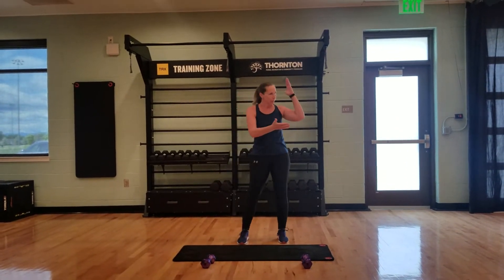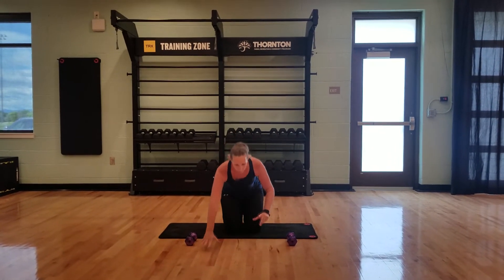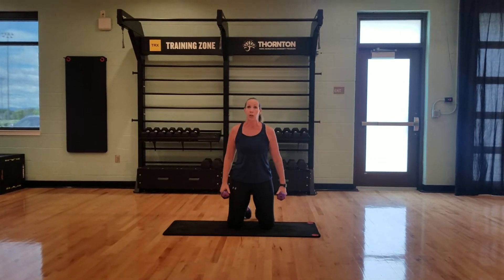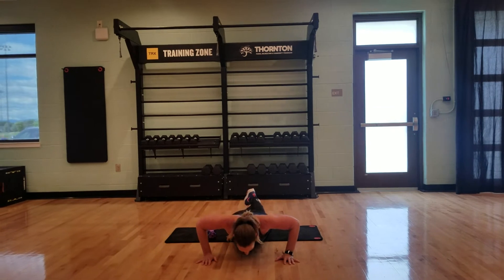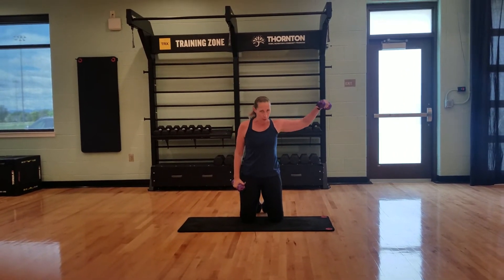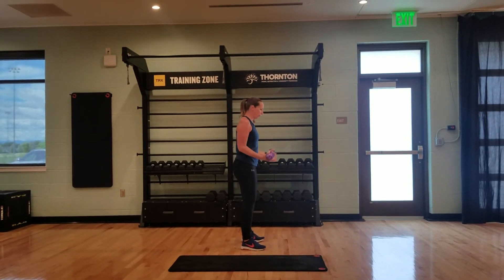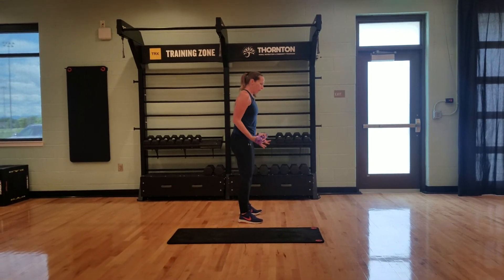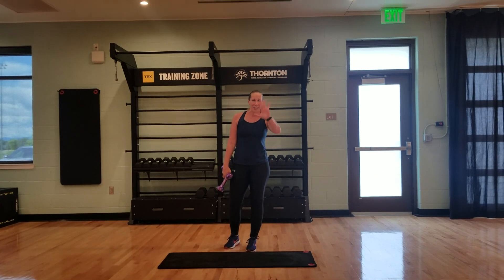Upper Body Ladder Workout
Here is an Upper Body Ladder Workout that you can do from home - taught by our fitness instructor, Danielle Shaw.